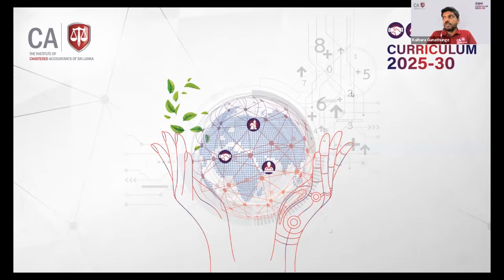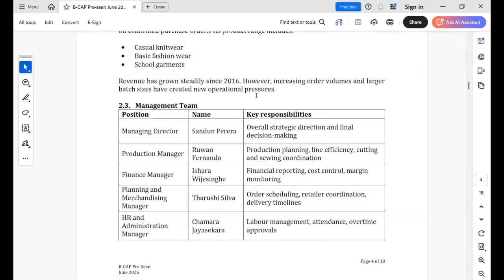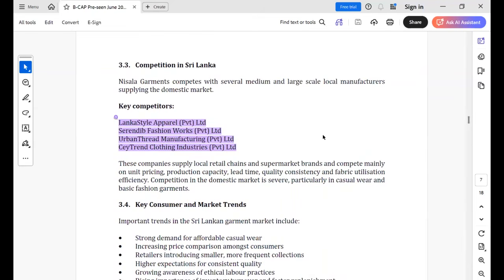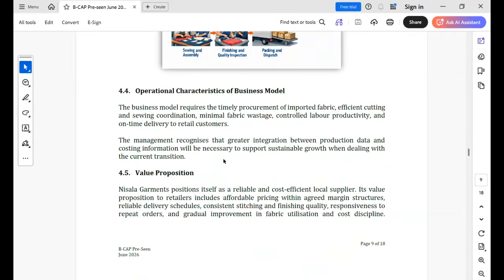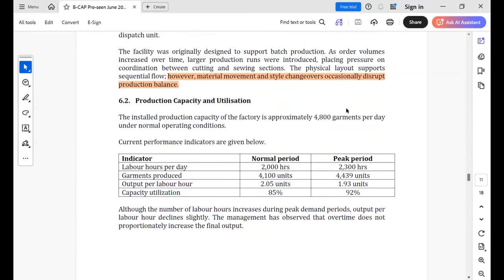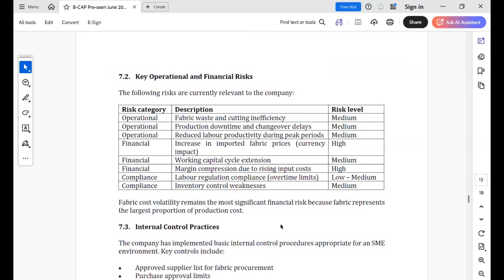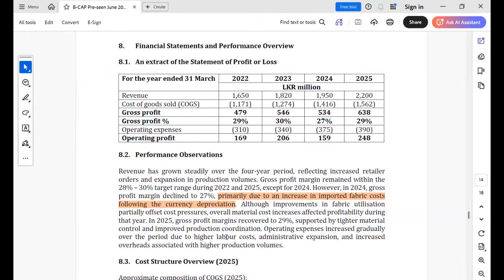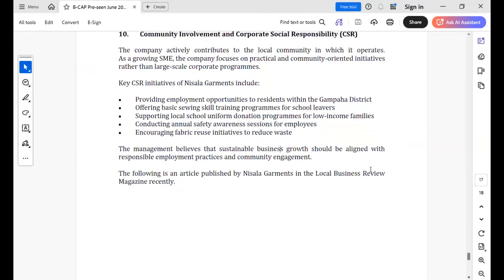Business Capstone Pre seen discussion 31 March 2026